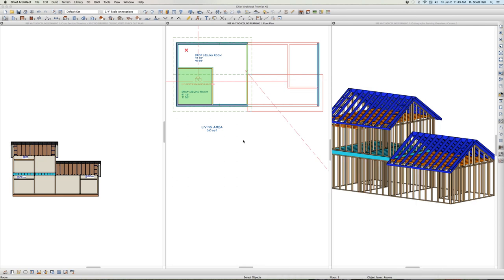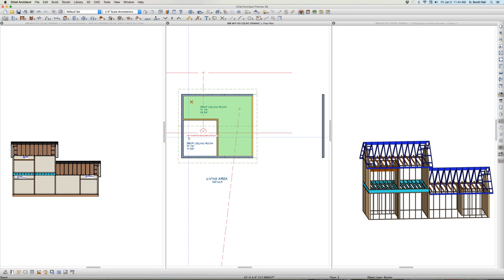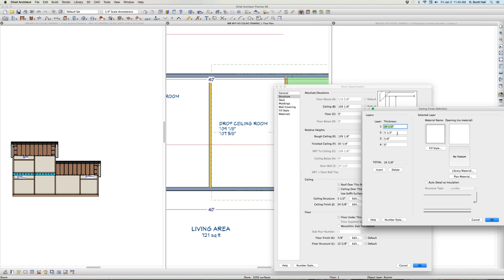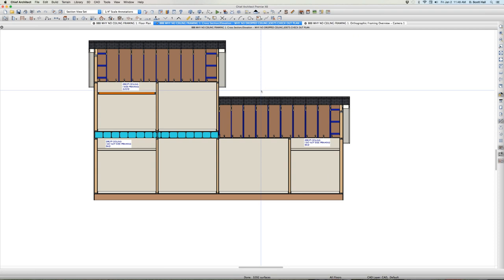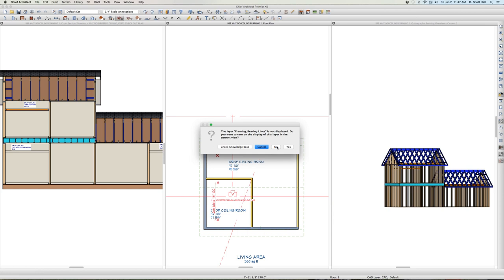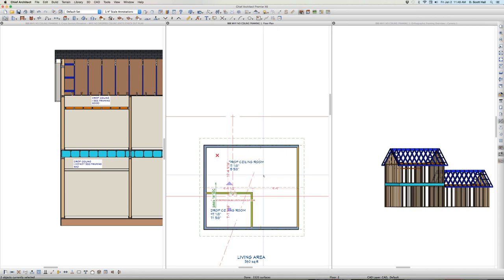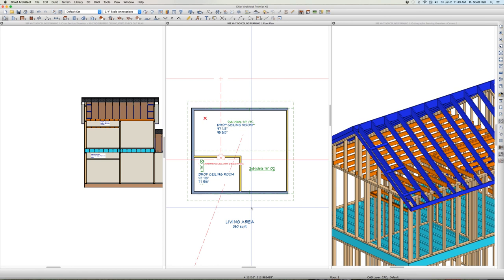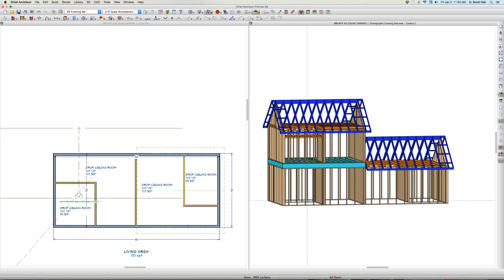WHY NO DROPPED CLG FRAMING 1. Chief Architect Videos by dsh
WHY NO DROPPED CLG FRAMING 1.  No answer to this question,  just exploring.  A series of off the cuff videos exploring the features of Chief Architect.